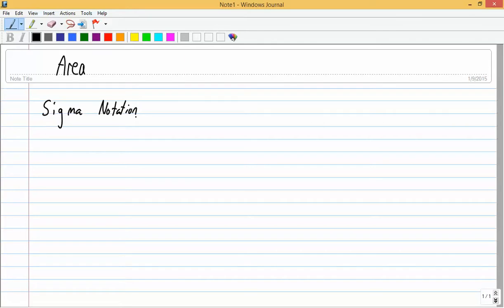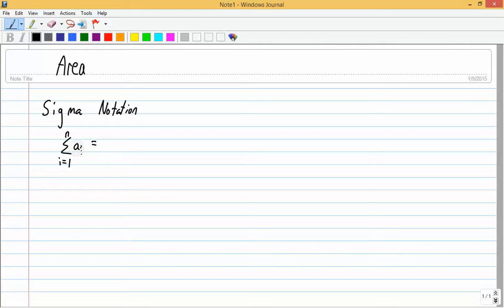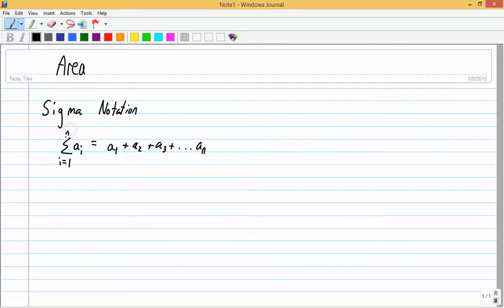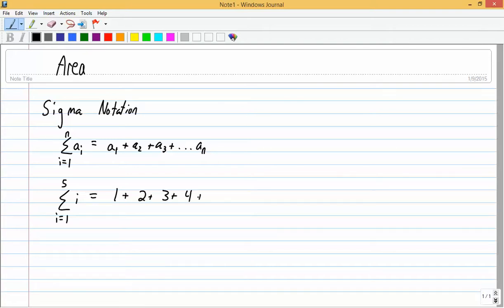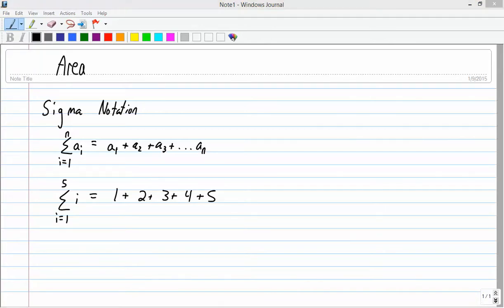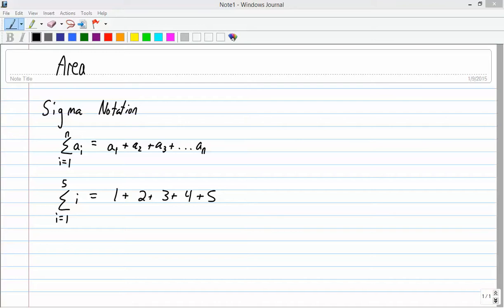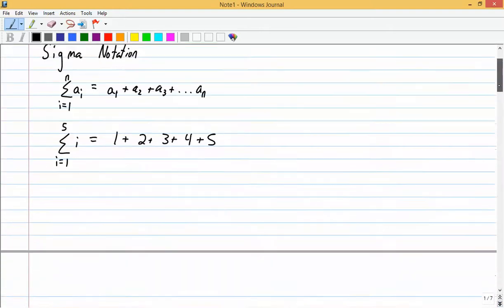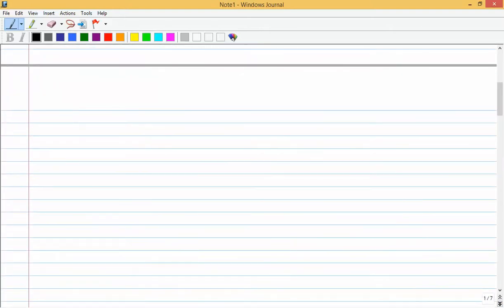Area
Calculus II-Area and how it relates to an integral.